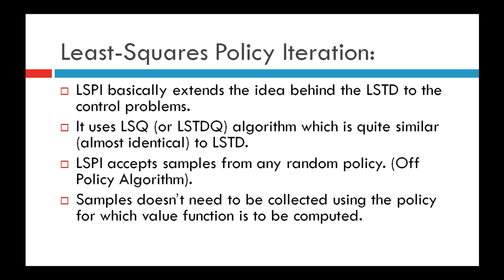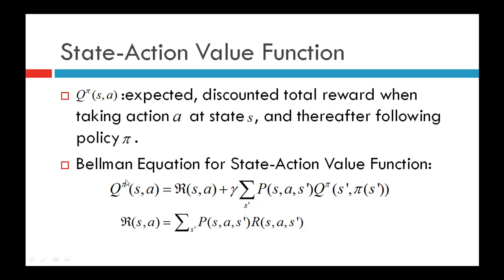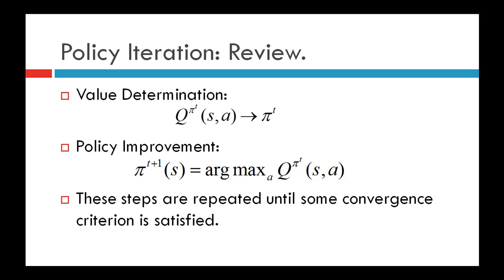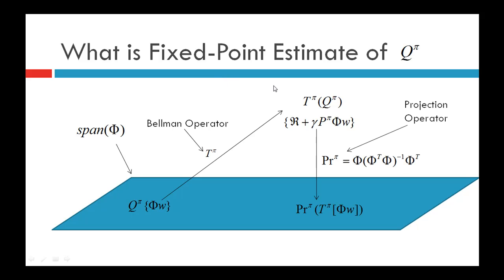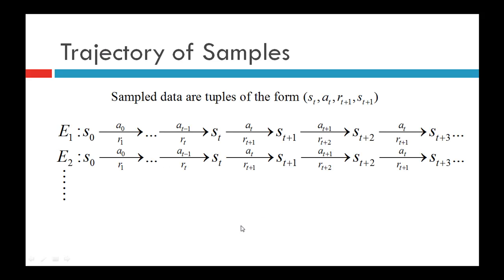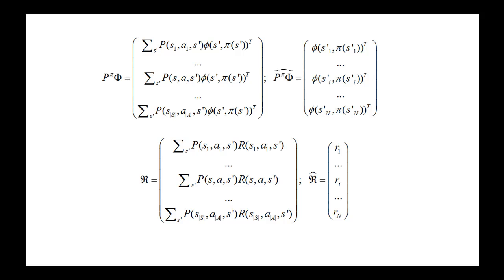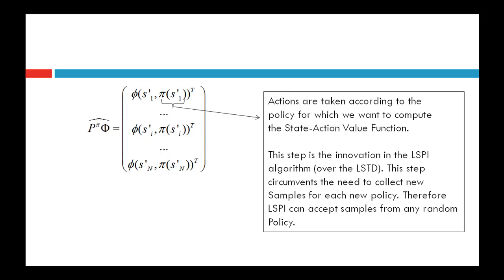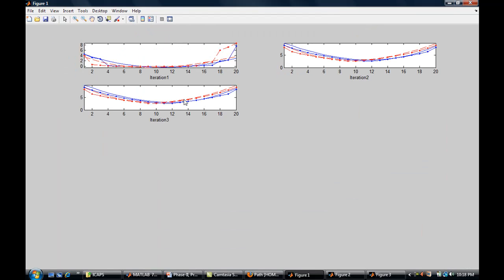Reinforcement Learning: Fixed-Point Estimate of Value Function and Least-Squares Policy Iteratio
SANJEEV SHARMA : 2nd Nov 2010: Reinforcement Learning: Phase-II, Presentation-2: ARL-10/11 - (Lecture-2): Fixed-Point Estimation of State-Action Value Function & Least-Squares Policy Iteration.

CONTENTS: Fixed-Point Estimation of State-Action Value Function, Lease-Squares Policy Iteration (LSPI).

DESCRIPTION: LSPI is an off-policy algorithm. It's a modification over the LSTD. LSPI has an advantage over the LSTD algorithm, for it doesn't require the new samples to be collected for the computation of value function for each new policy. Being an off-policy algorithm, it can accept samples from any random policy. This provides the data-efficiency to the LSPI algorithm which was not possessed LSTD Algorithm. LSPI, however uses an algorithm, LSQ (LSTDQ) to compute the value function for a policy, which is actually the off-policy innovation in the LSPI algorithm. LSPI returns the Fixed-Point Solution which is discussed in detail in the lecture.